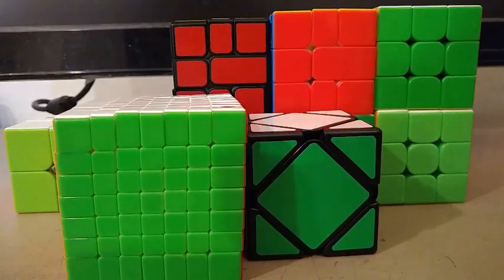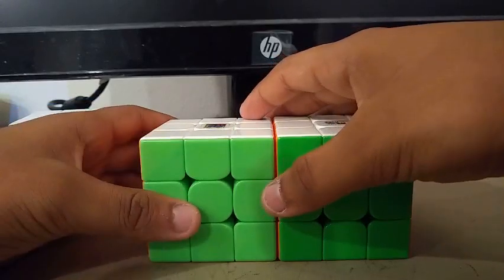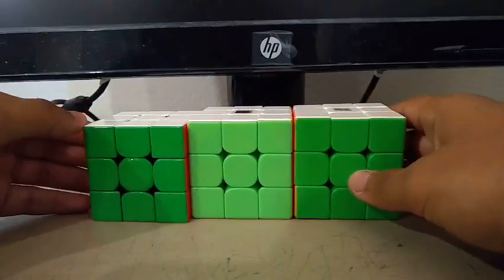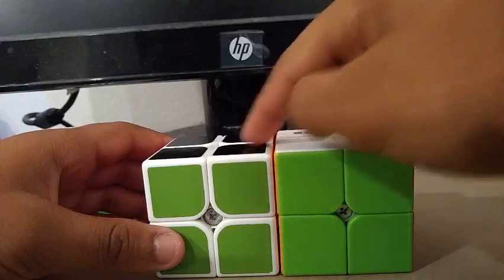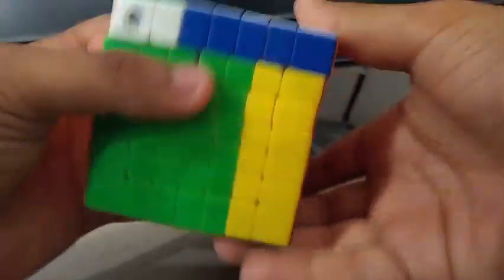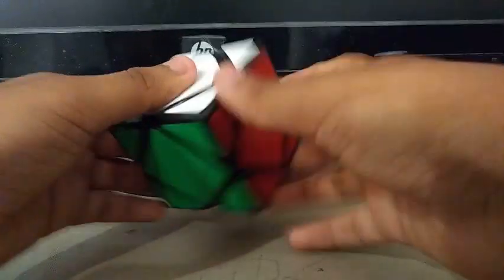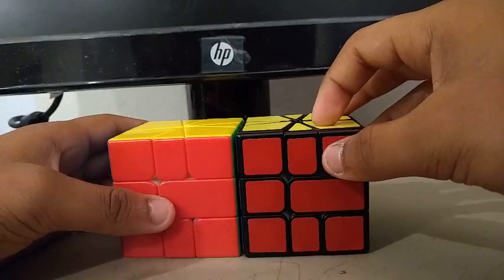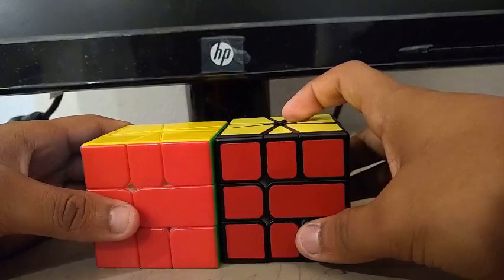Mains and Goals for Mudd Fall 2019!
In this video, I show my mains and goals for Mudd Fall 2019! This will be the third time I'm competing in all events at a comp.